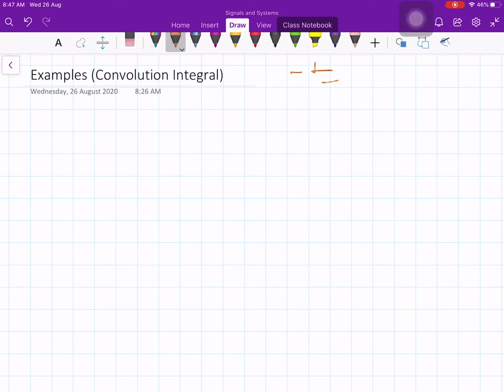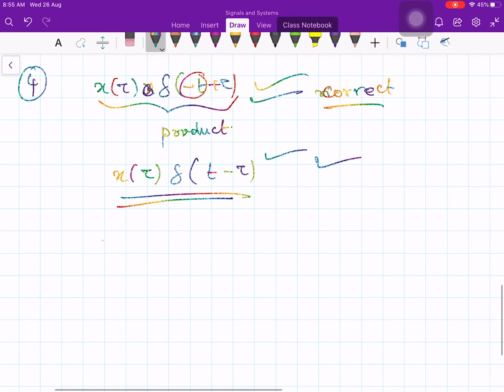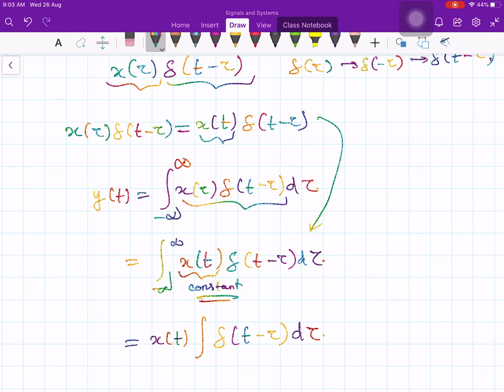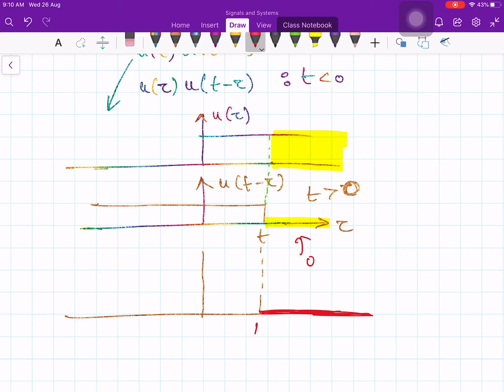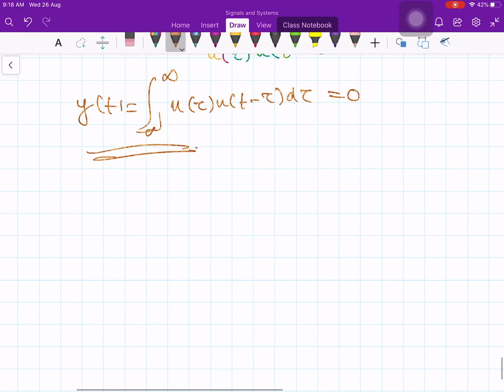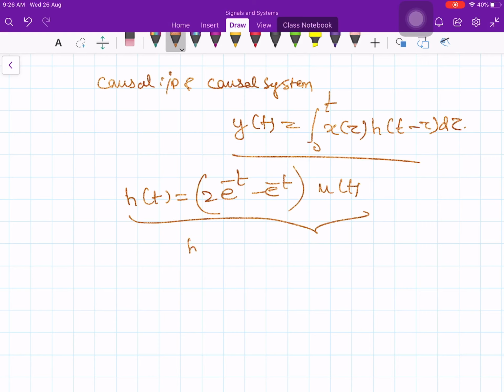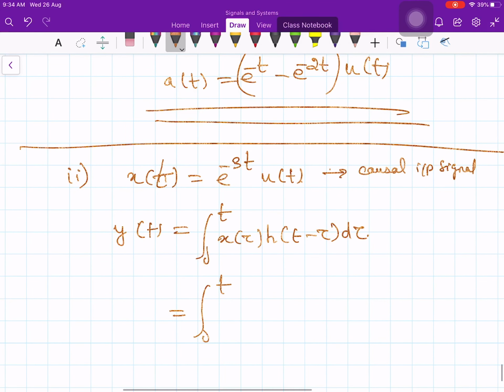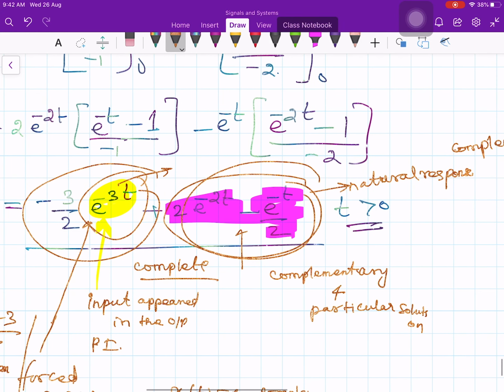03i. Examples (Convolution Integral)